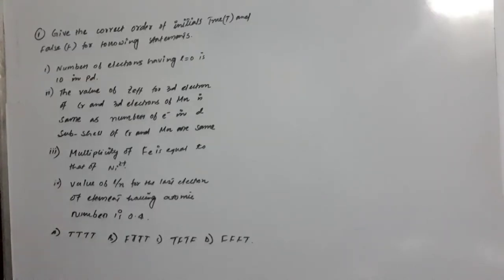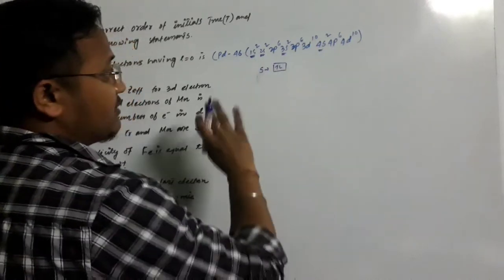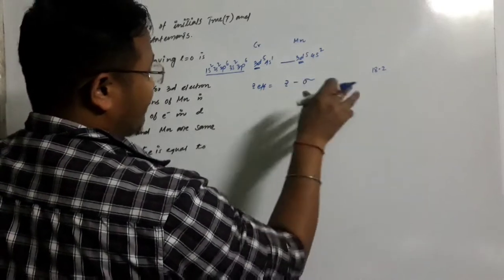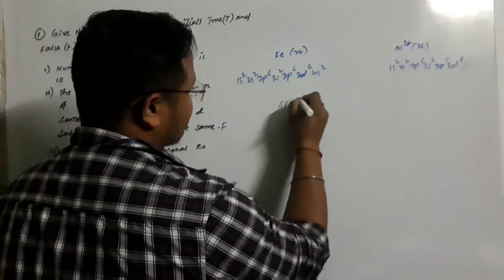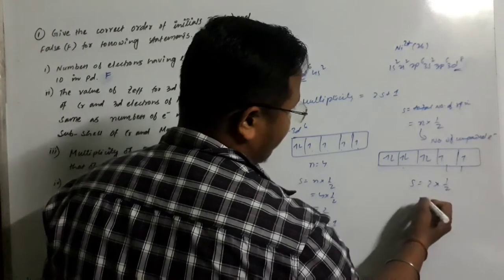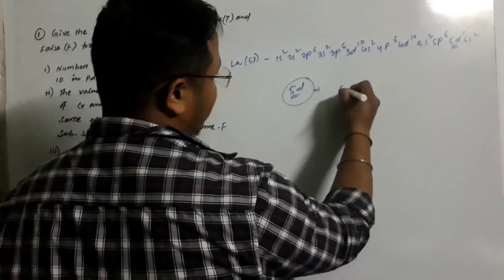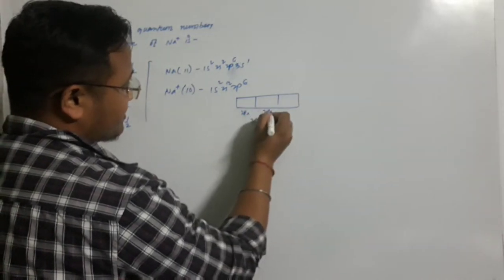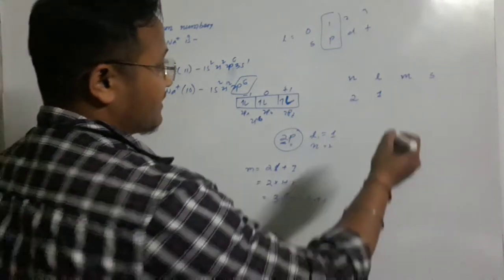Quantum Numbers of Na+ ion, Structure of Sufuryl Chloride.